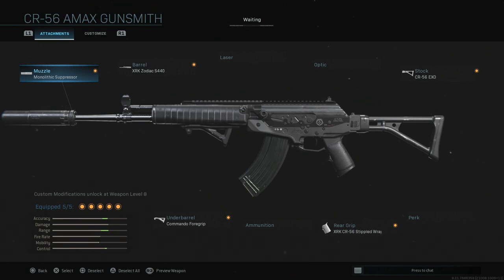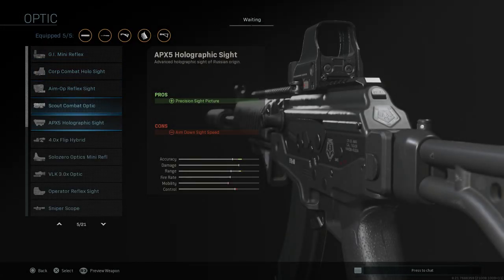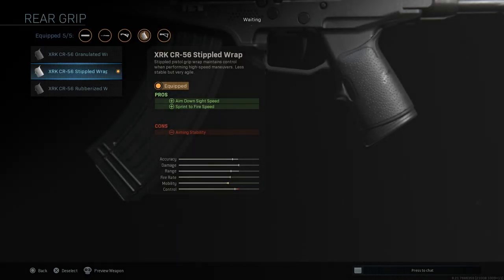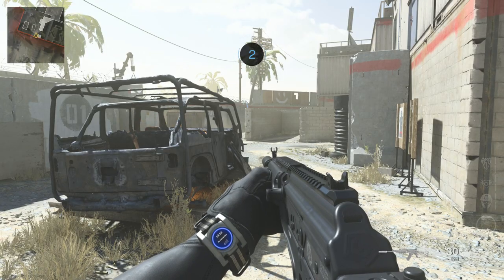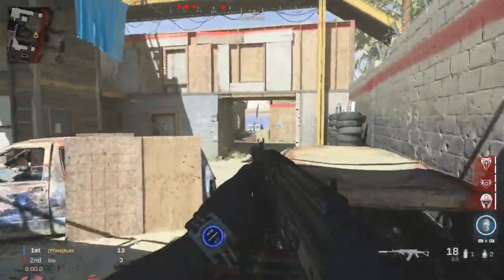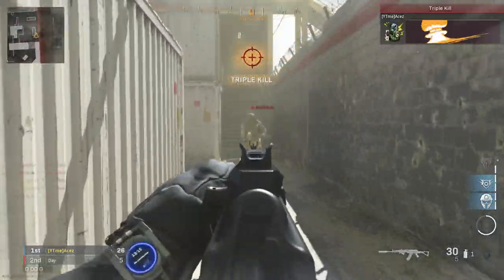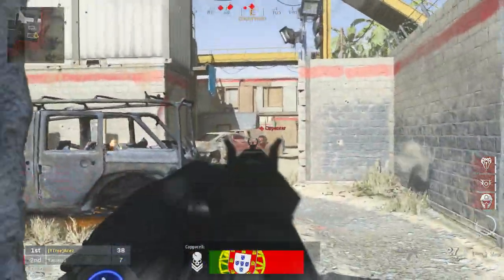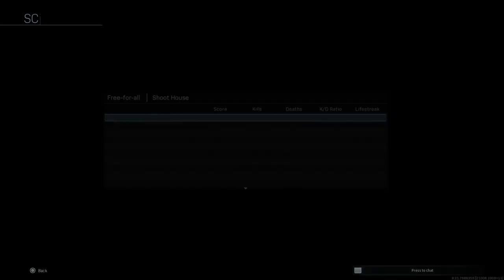Modern Warfare - BRAND NEW GALIL ASSAULT RIFLE - NO RECOIL! (CR-56 AMAX Gameplay)